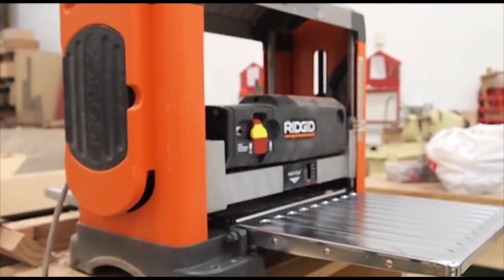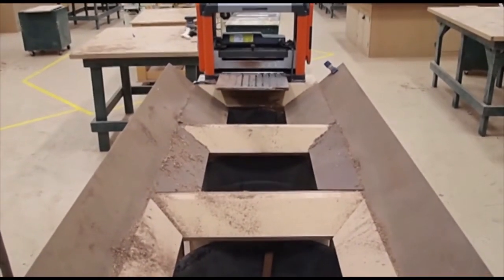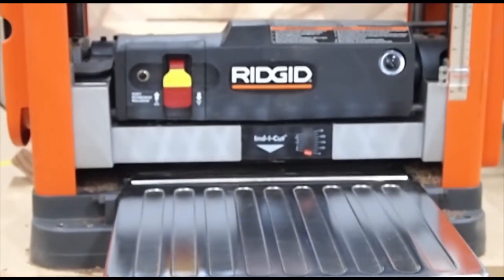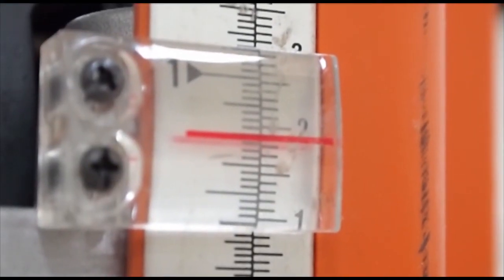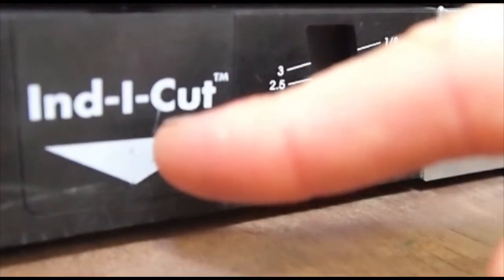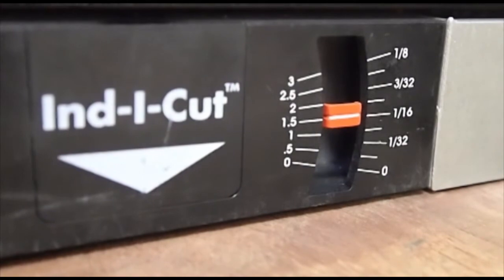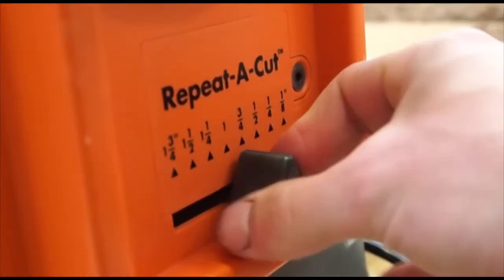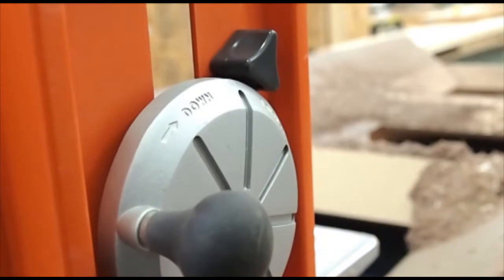American Workshop Basics: Planer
American Workshop shows you the basic functions of a planer and also gives some tips on how to properly use a planer. Using a planer properly will ensure that your boards don't come out uneven or chipped.

American Workshop is an open-to-the-public workshop in Minnesota. If you know how to build your project, come on in an use our equipment to do so. If you don't know how to build your project, we can help through our classes or private lessons. And if you don't know how and don't want to know how, we can build it for you.